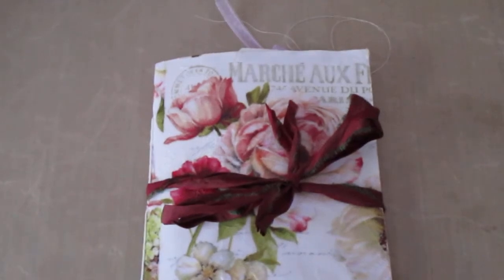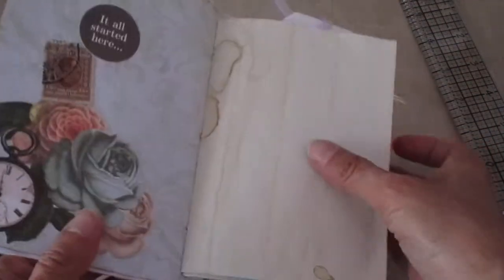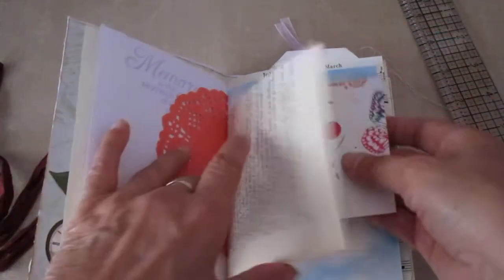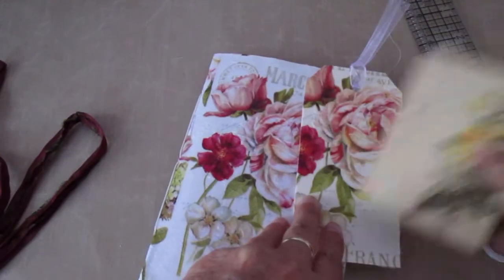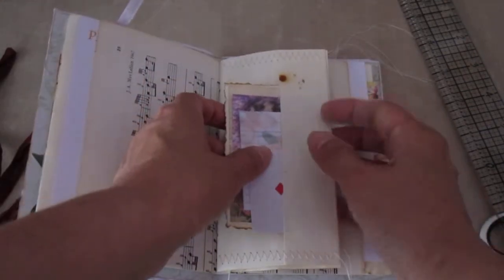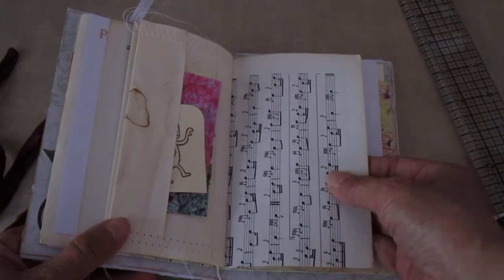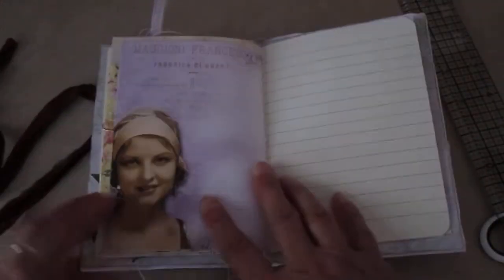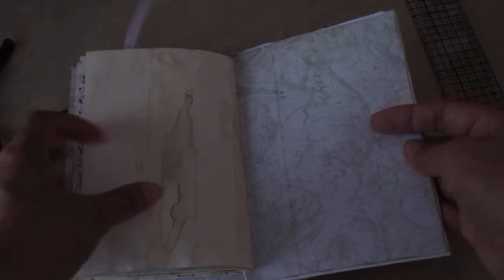Small decoupaged envelope junk journal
Envelope measures, 4.5 inches by 6.5 inches. I decoupaged a napkin to the white envelope to form the cover. All digital work in the album was created by myself (ain't I a show off, lol)

Incidentally, this journal will be for sale in my Etsy shop, BygonesCards, listing